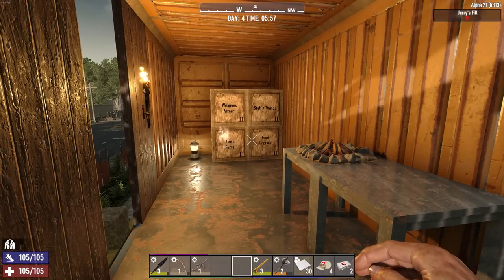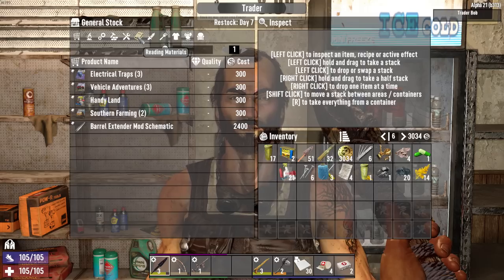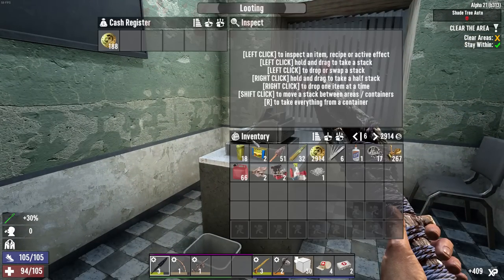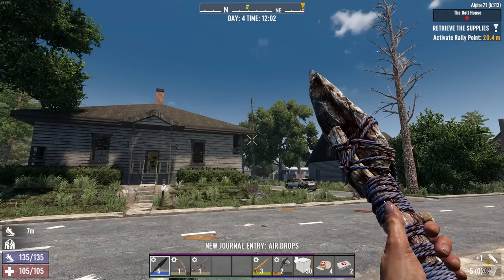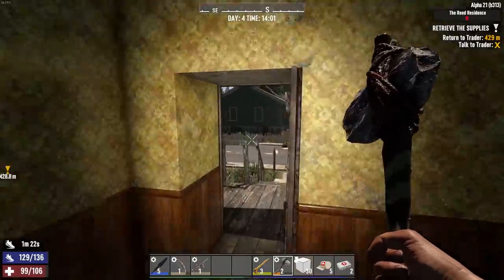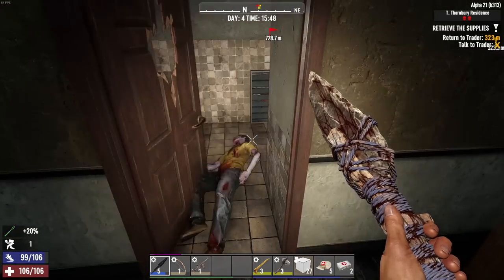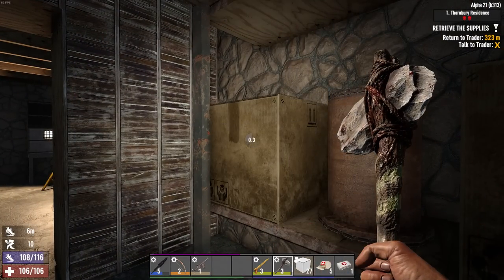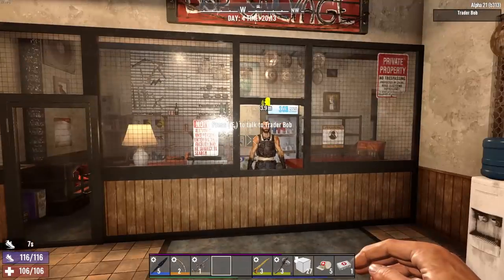Living in a BoxCar! - 7 Days To Die Alpha 21 - Lone Survivor (EP4)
7 Days To Die Alpha 21 is here and the Lone Survivor returns! Today we are in search of some cooking gear for our new home, in a boxcar

Seed: "LoneSurvivor"

About 7 Days To Die:
7 Days to Die is an open-world game that is a unique combination of first person shooter, survival horror, tower defense, and role-playing games. Play the definitive zombie survival sandbox RPG that came first. Navezgane awaits!